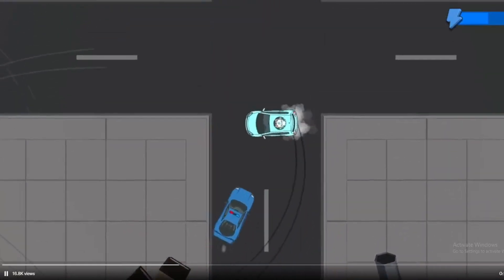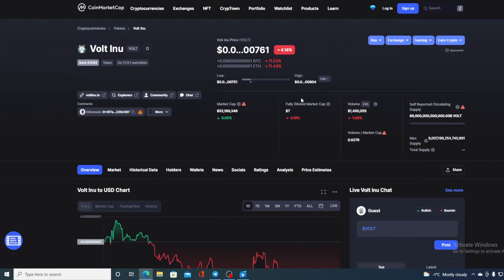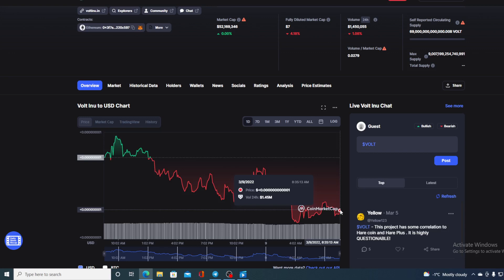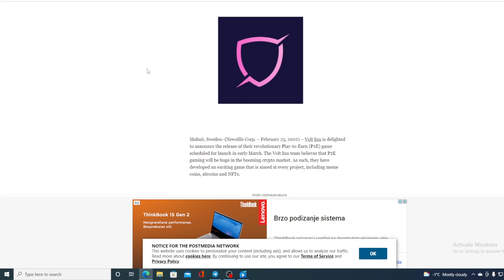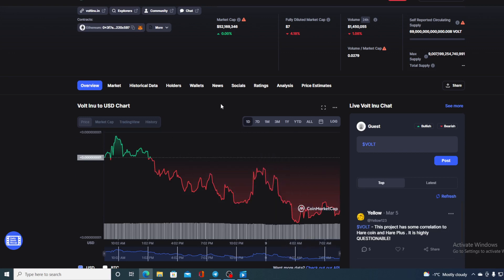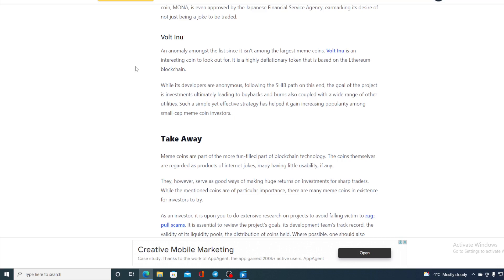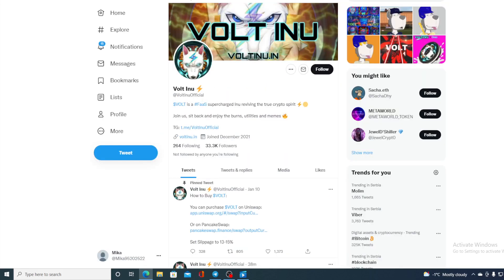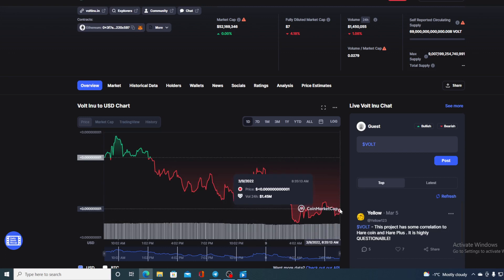VOLT INU MASSIVE NEWS: BIG TRUTH REVEALED! GET READY! (VOLT INU PRICE PREDICTION INVEST 2022)